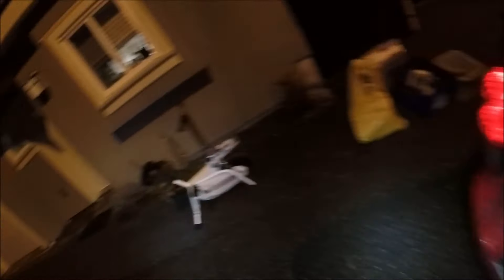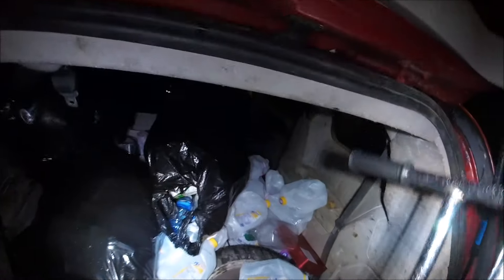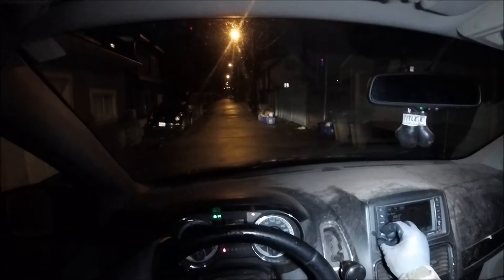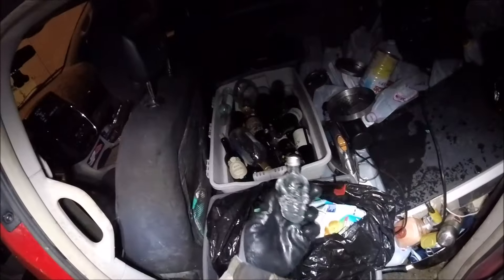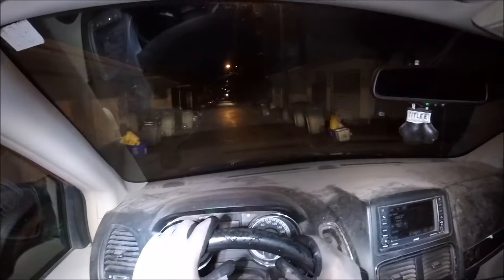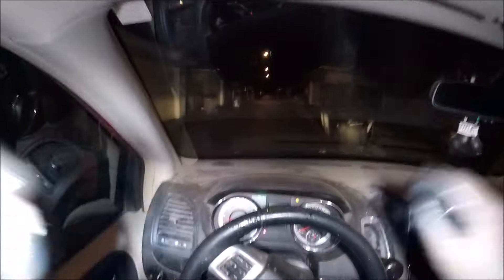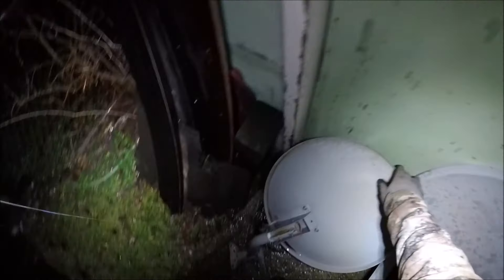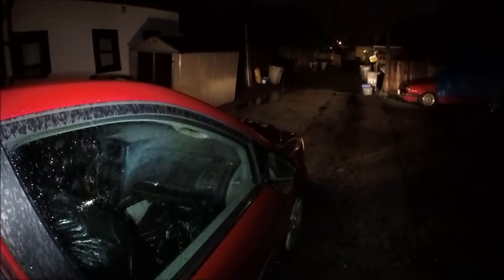Street Scrapping Finding The Treasures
Phil Macska
10348 King George Blvd.

24K Disposal & Salvage Ltd.